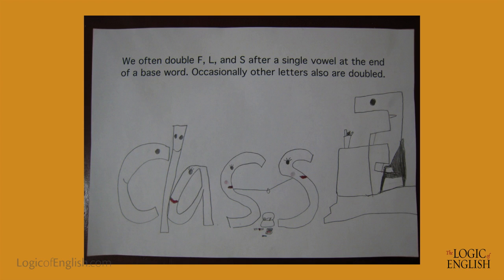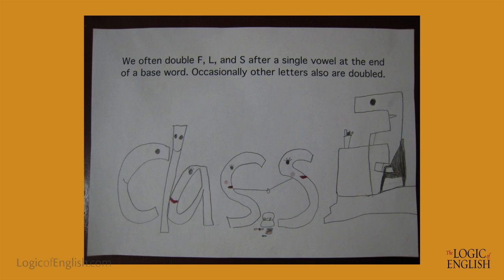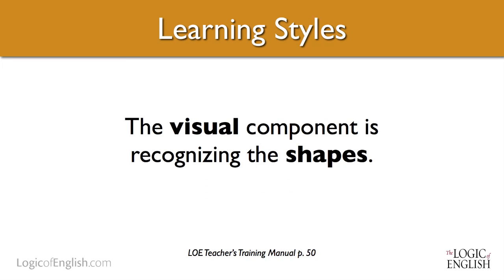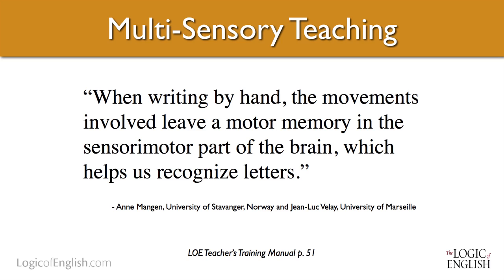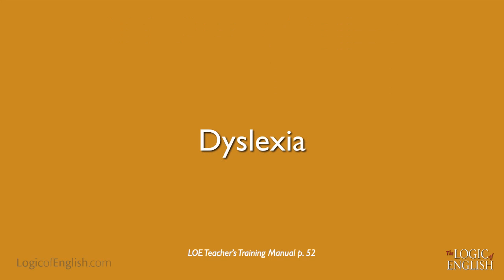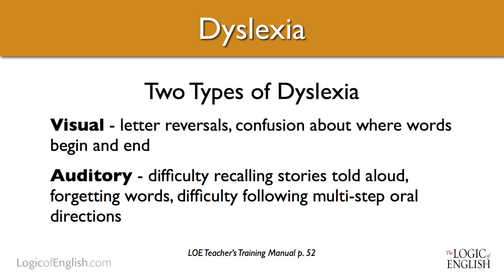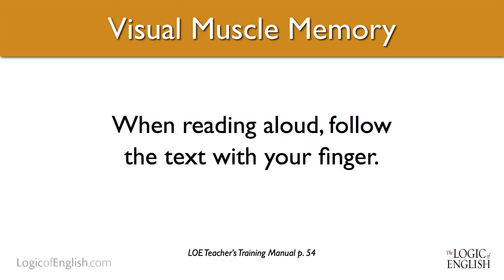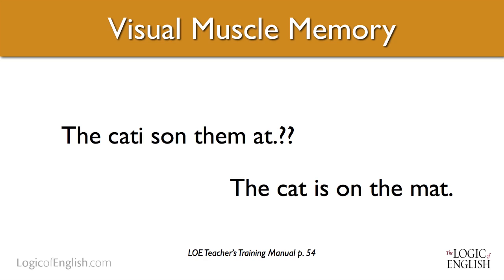Reading & Spelling Teacher Training Section 3 by Logic Of English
2012 Training. THE TRAINING MANUAL FOR THIS COURSE IS NO LONGER AVAILABLE. For current Logic of English training options,

Section 3 - Learning Styles and Differences

This free reading and spelling teaching course is a full day training for teachers and parents who desire to improve students’ language arts skills. This course is ideal for K-12 teachers, early childhood professionals, parents, ESL teachers, content teachers who desire to learn more about integrating reading instruction across the curriculum, and anyone who desires to learn more about multi-sensory, systematic phonics instruction.